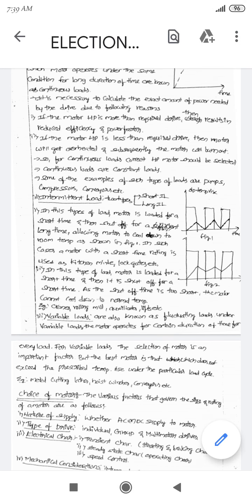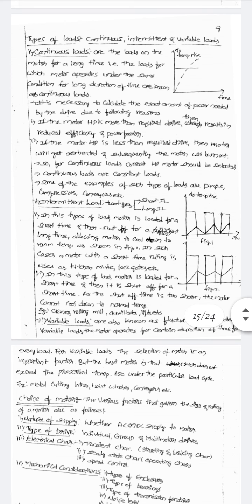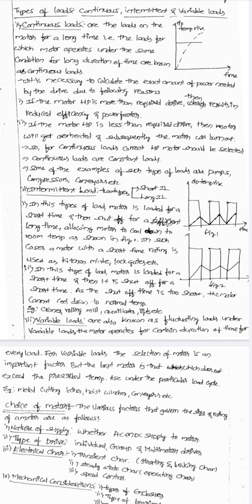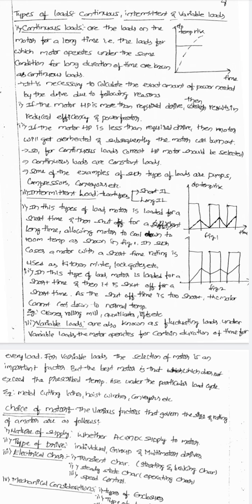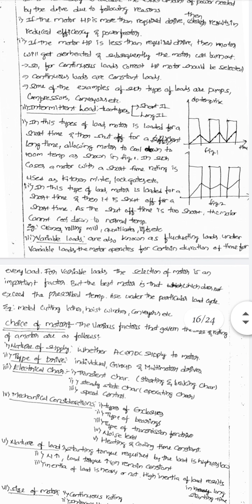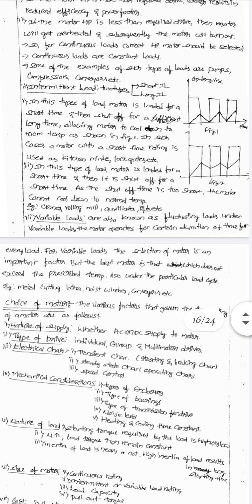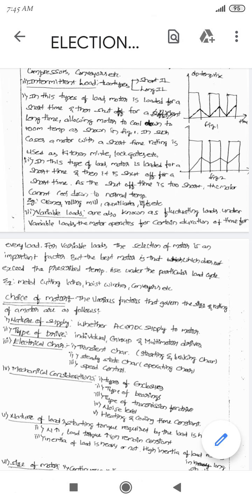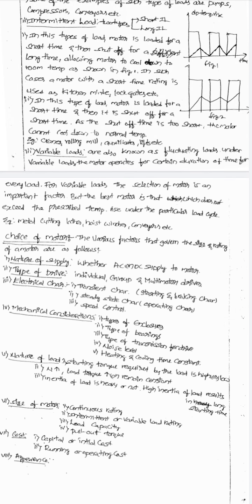Types of loads